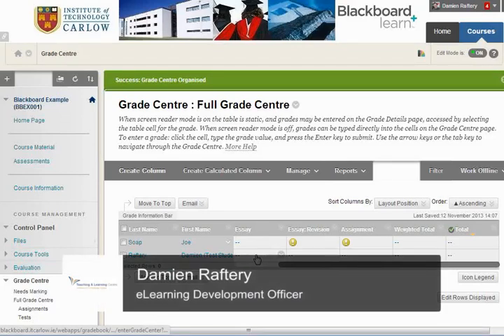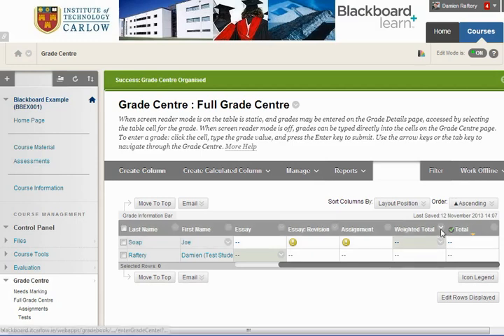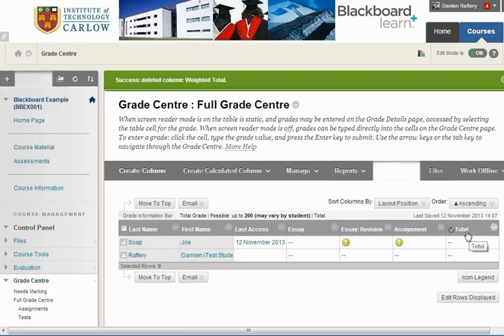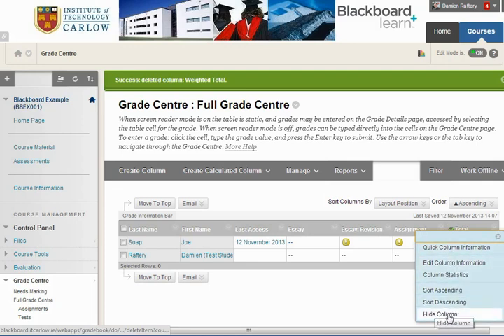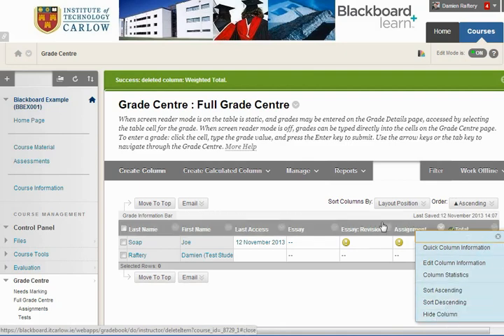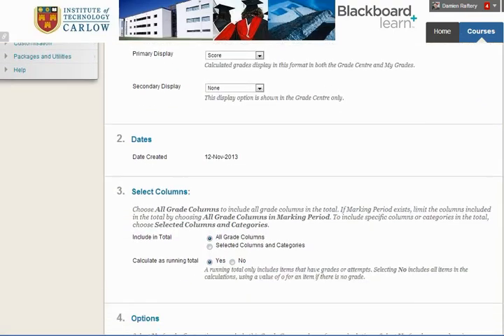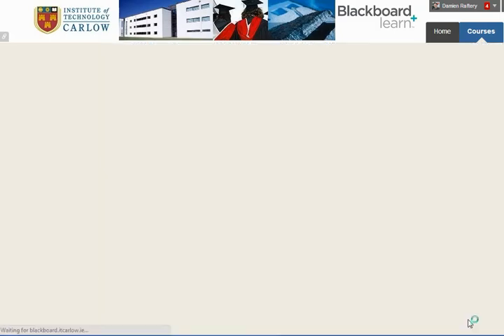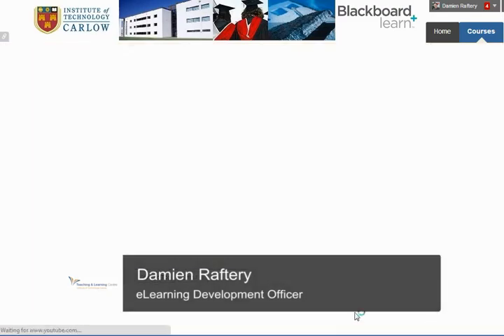Deleting, Hiding and Making Unavailable to Students the default columns in the Grade Centre